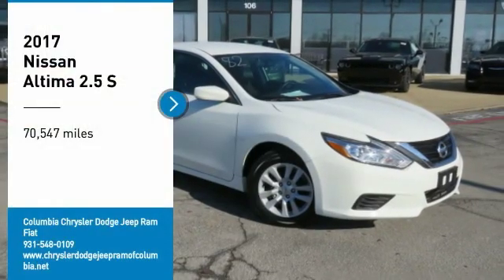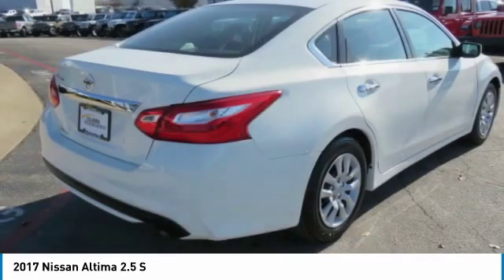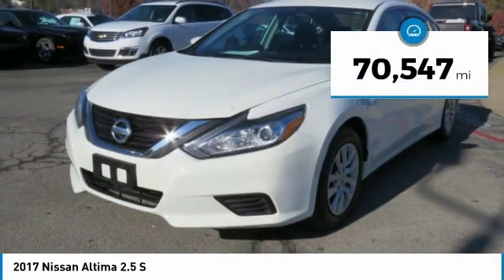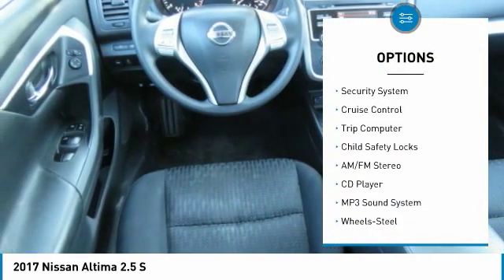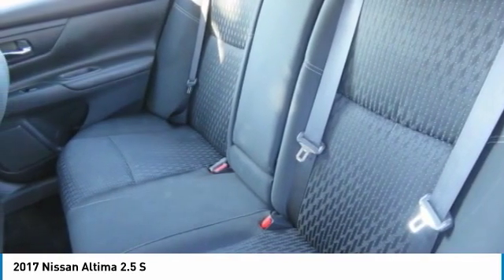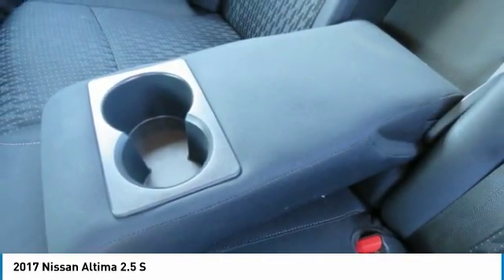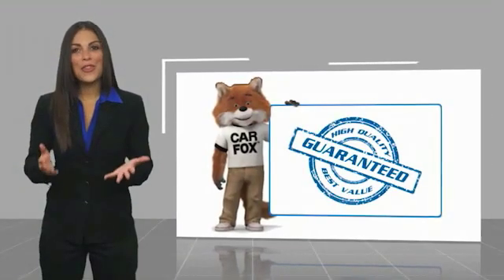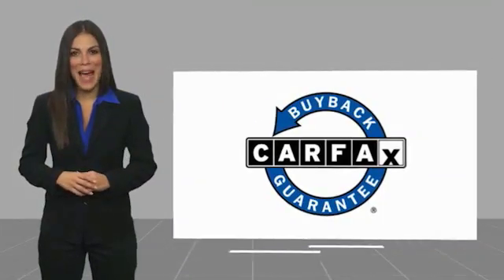For more information on Used 2017 Nissan Altima 2.5 S for sale in the Nashville, TN area visit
106 S. James Campbell Blvd.

106 South Jame Campbell Blvd.

Clean CARFAX. White 2017 Nissan Altima 2.5 S FWD CVT with Xtronic 2.5L 4-Cylinder DOHC 16V **CARFAX CERTIFIED, NO ACCIDENTS, **ONE OWNER, **LOCAL TRADE, **LIKE NEW CONDITION, **FULLY SERVICED BY A FACTORY TRAINED TECHNICIAN, **DEALER MANTAINED, **PRICE DISCOUNT, **WORK, Altima 2.5 S, 4D Sedan, 2.5L 4-Cylinder DOHC 16V, CVT with Xtronic, FWD, White.brbr27/39 City/Highway MPGbrbrbrWe offer Market Based pricing, so please call to check on the availability of this vehicle. We'll buy your vehicle even if you don't buy ours. #1 Volume Chrysler Dodge Dealer in Tennessee!!!